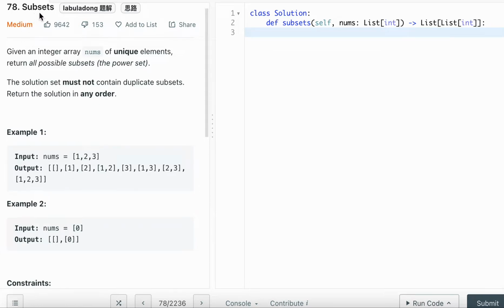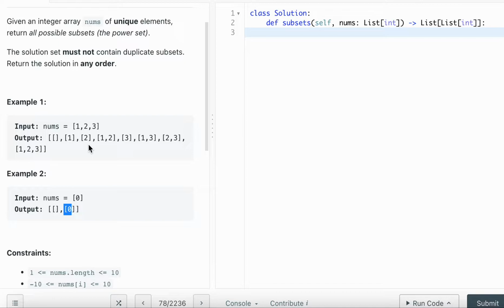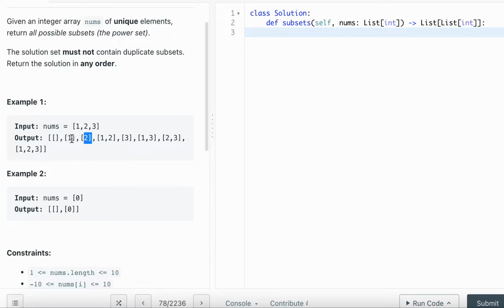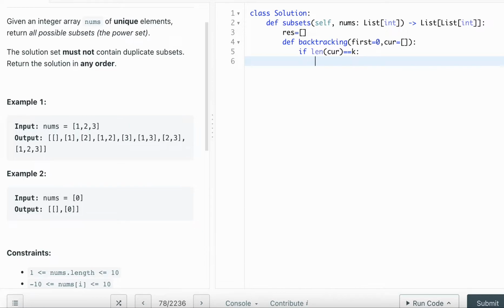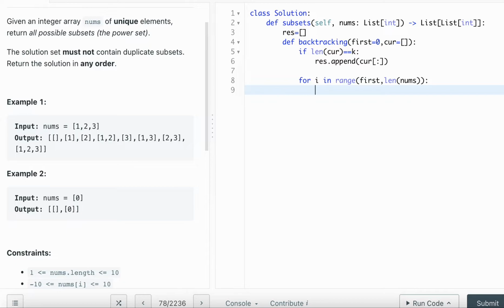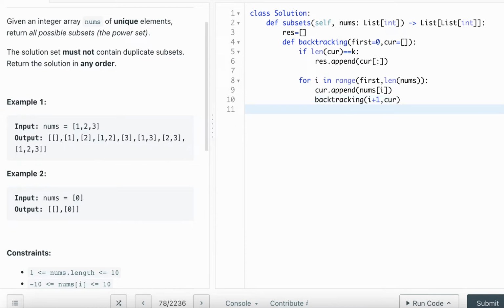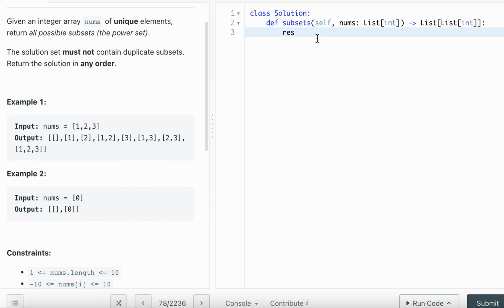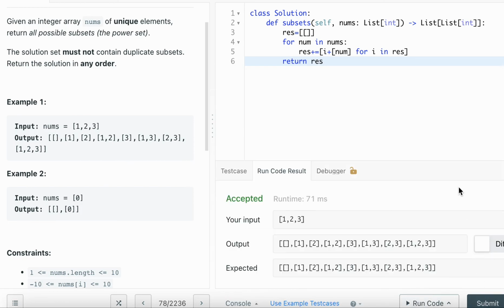LEETCODE 78 SUBSETS PYTHON | Backtracking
I'm showing you how to solve the LEETCODE 78 SUBSETS question using python. I'll show you the thought process. I also show you the code and how you can solve this medium leetcode questions by using backtracking.

00:00 Question
01:15 Thought process
03:02 Code

**My fav coding interview books:
System design: